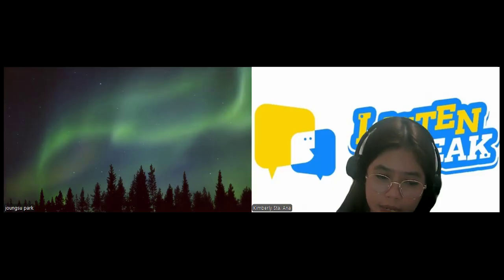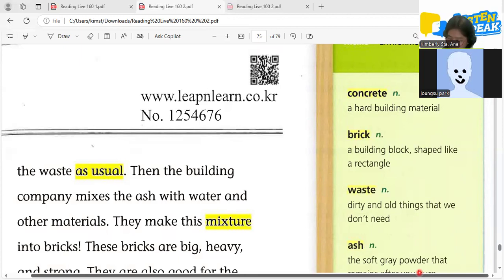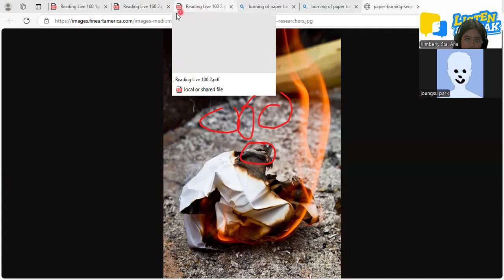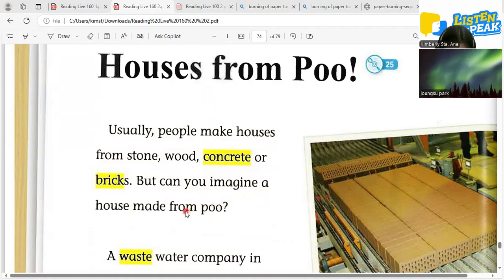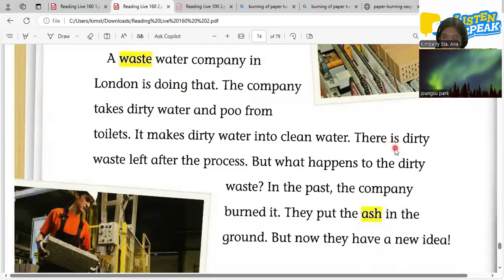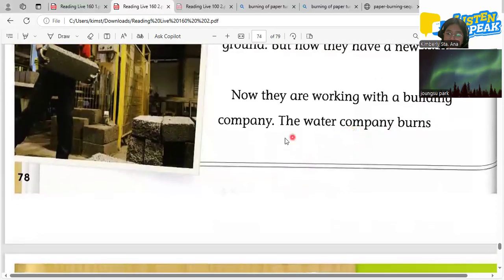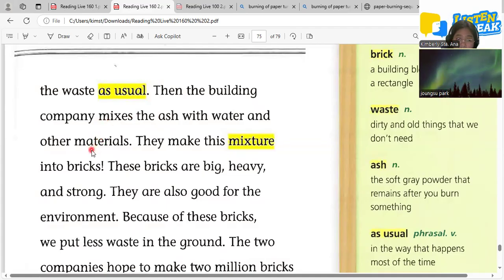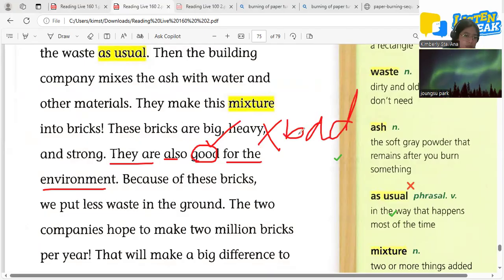Jimin's Lesson 01 06 25 Reading Live 160 2 P78-79- Vocabulary